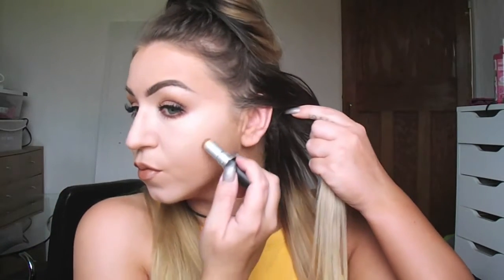HOW TO: Highlight and Contour | Michaela Preece MUA ♥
Products Used:
Urban Decay Naked Skin Concealer (Light-Warm)
MAC Matchmaster concealer 8
MAC translucent setting powder
MAC Mineralize skin finish Medium Deep

Brushes:
Real Techniques Miracle Complexion Sponge (used damp)
Zoeva Face Paint Brush
MAC 129 Bronzer brush